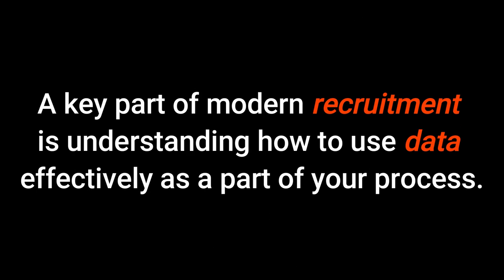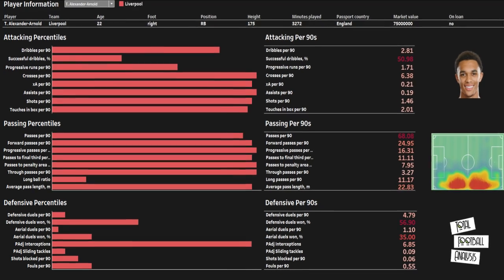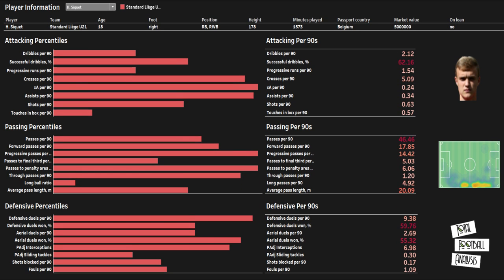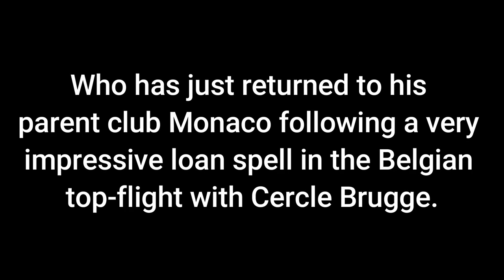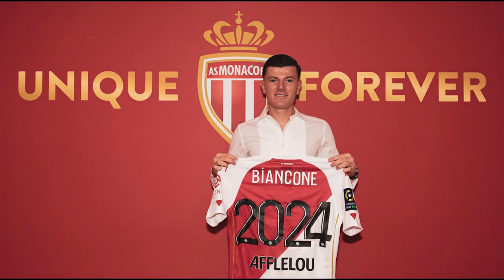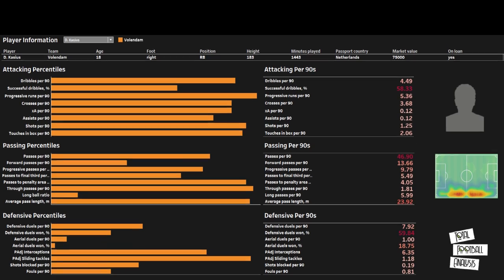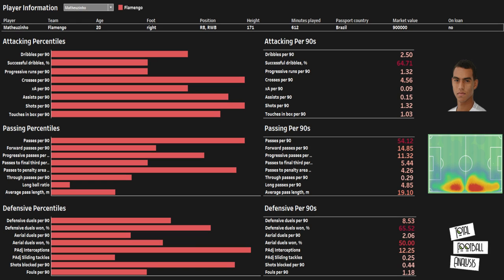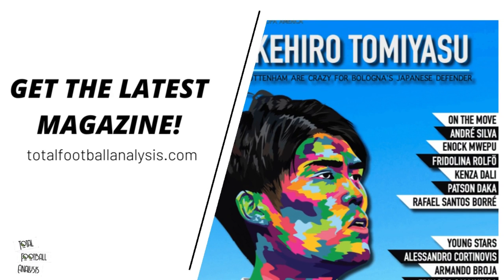DATA ANALYSIS: The NEXT Trent Alexander-Arnold Shortlist! | LFC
In this video,  we explain how to identify players that have similar profiles to a more well-known player in this position. Our data analysis examines profiles similar to Trent Alexander-Arnold (TAA) of Liverpool and England. A key part of modern recruitment is understanding how to use data effectively as a part of your process. We created a control profile for a client who is looking for a right-back who has a similar playing style to Trent Alexander-Arnold. We now know what we are looking for. So, on to the shortlist.

✍ Article written by Lee Scott (@FMAnalysis)
✂ Video produced by RDF (@RDFTactics )